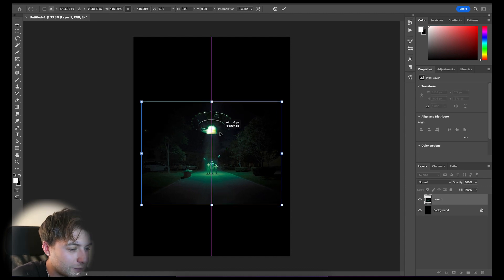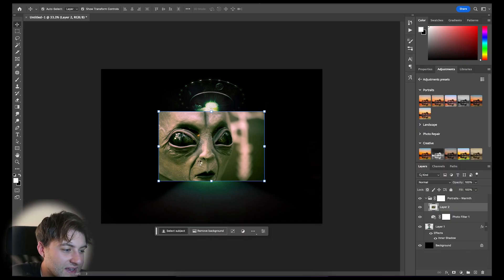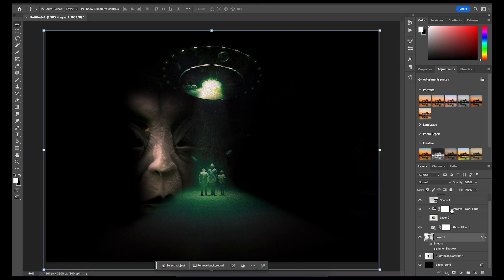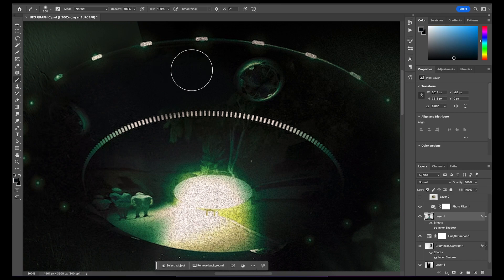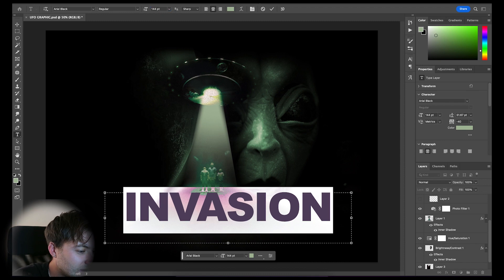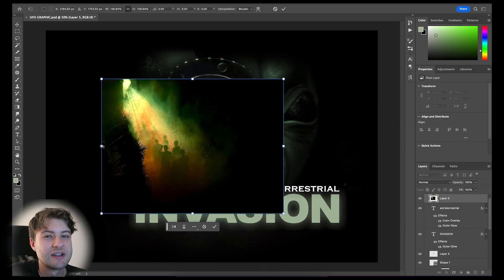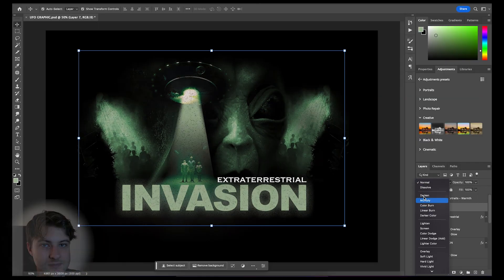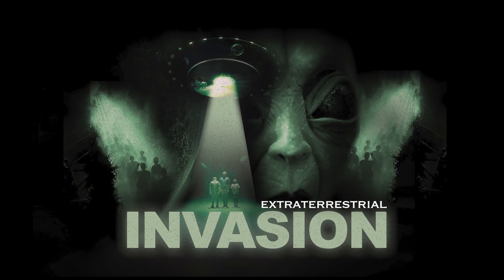Streetwear Design | Alien UFO | PHOTOSHOP Tutorial 2023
Designing a streetwear graphic in light of the recent alien and UFO news, using Photoshop 2023.